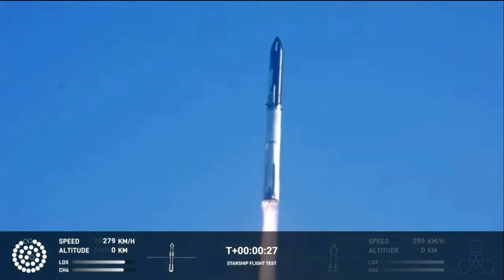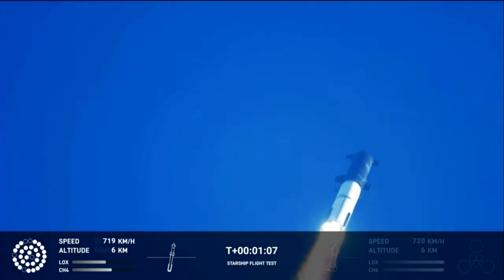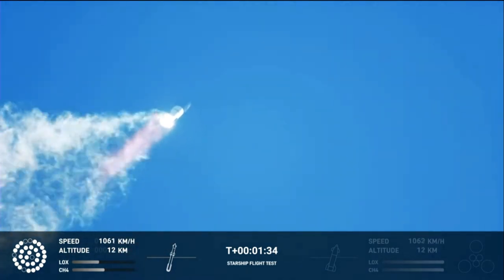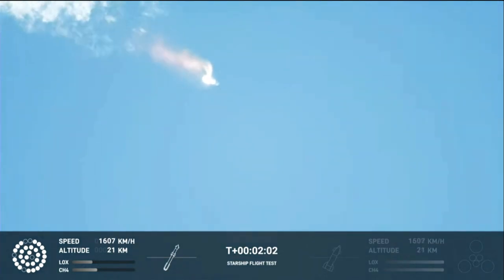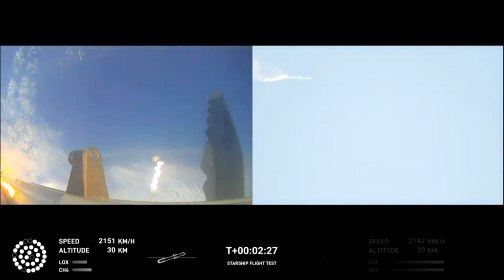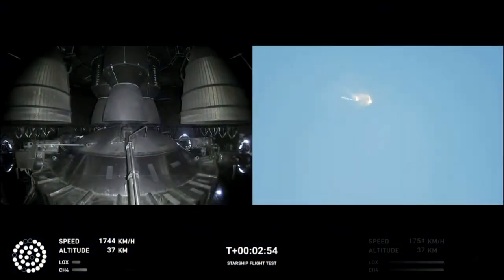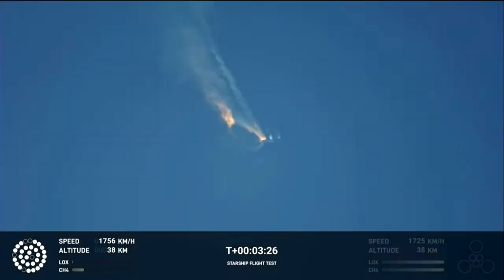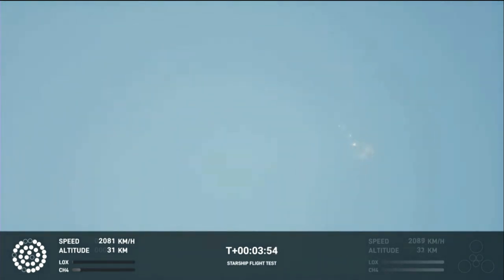SpaceX Disaster: Starship EXPLODES on Maiden Voyage!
Video Courtesy